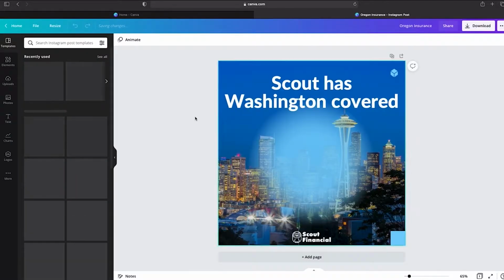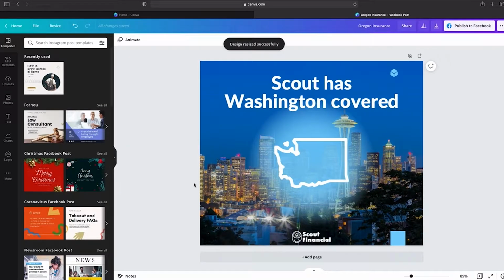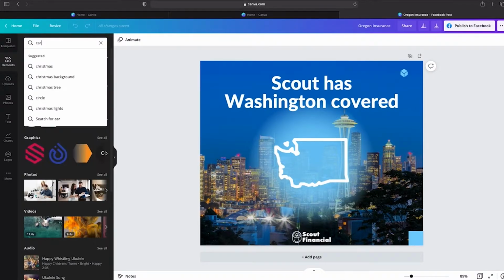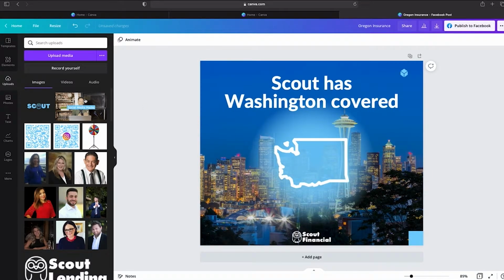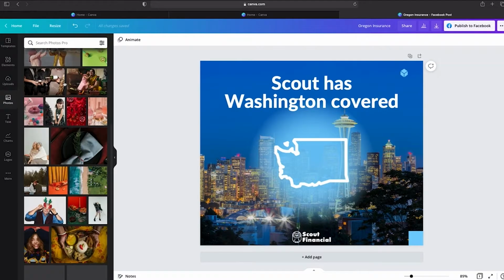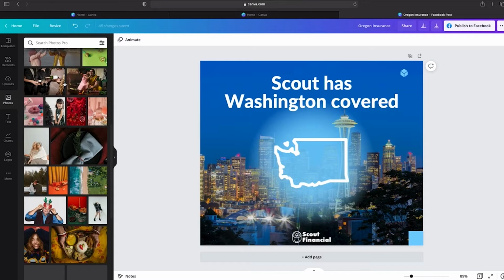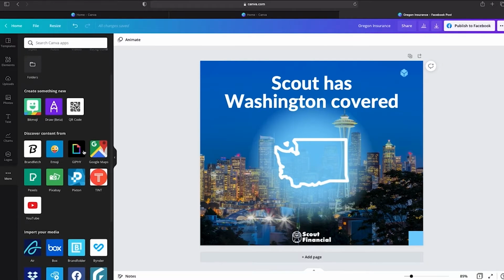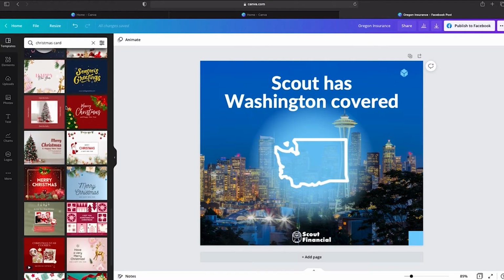Social Media Hacks Part 2 | Canva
Do you want to upgrade your social media hustle?? Well, here is a great hack that I use to make clean and crisp images for all things social media.

Missed out on last week’s video? Copy this link to see what you missed!

Lastly, if this video added value to you or your  business, click that like button or just leave a 👍🏽 in the comments!! 🔥🔥